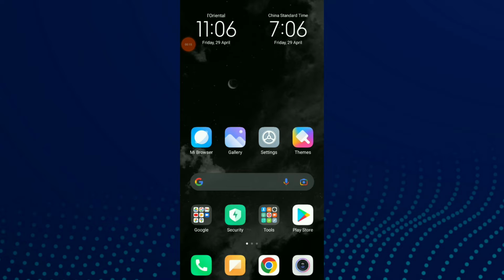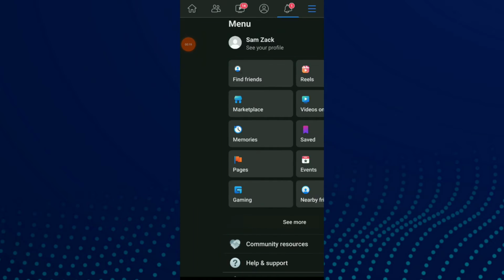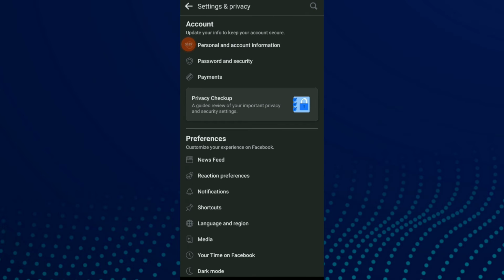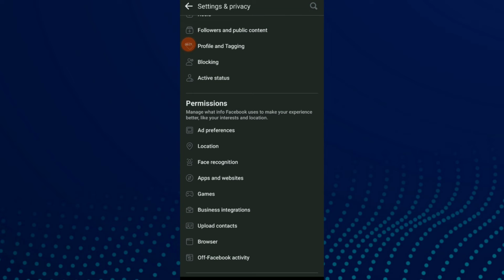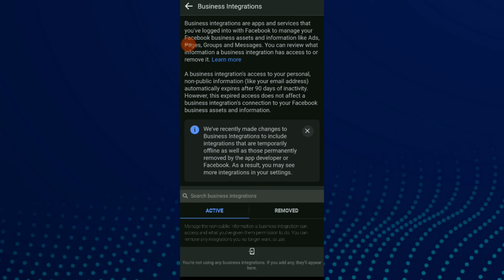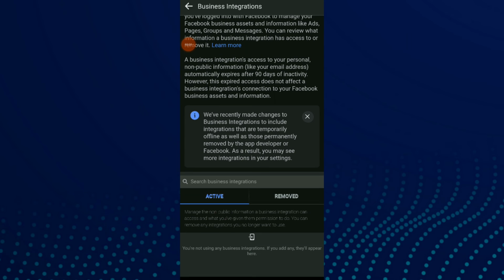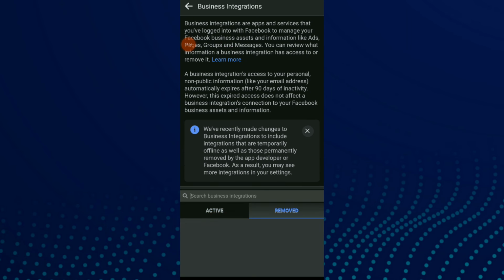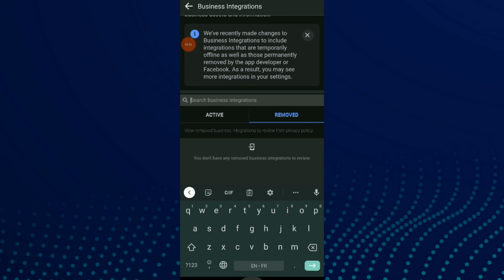How To Find business integration On Facebook App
My idols on YouTube:
Mike Vestil
Ali Abdaal
biaheza
Kevin David
Incognito Money
Sara Finance
Everyday Money
Channel Makers
Vidiq
SuperHumans Life